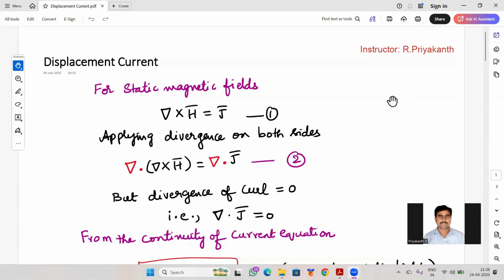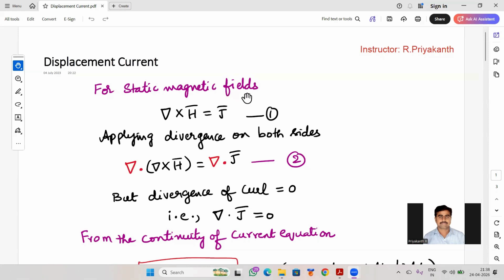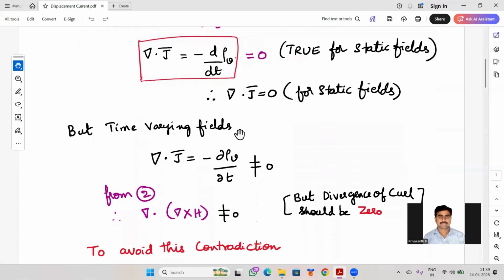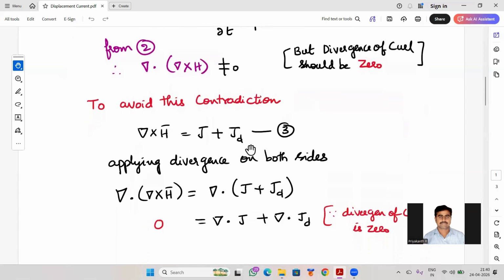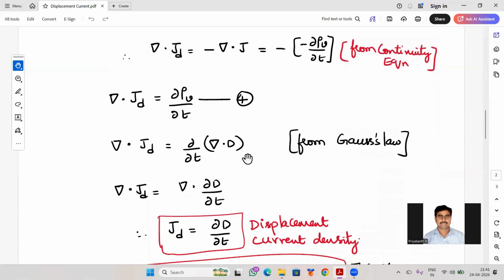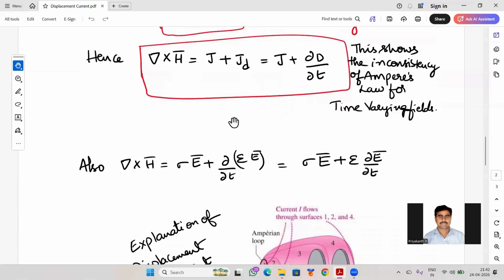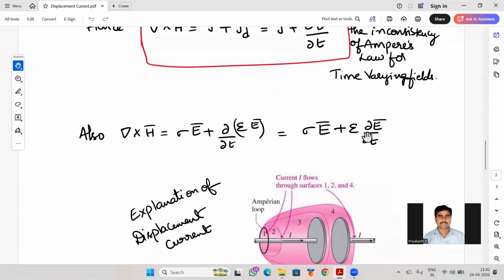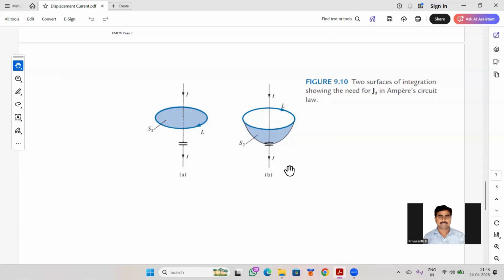Inconsistency of Ampere's Law | Displacement Current Density | Modified Maxwell Equation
Course: Electromagnetic Fields and Transmission Lines